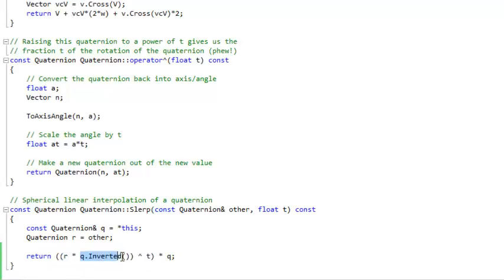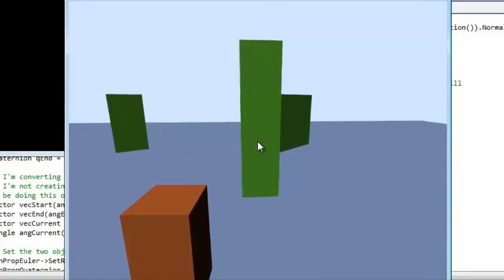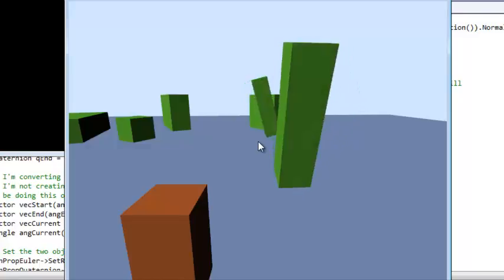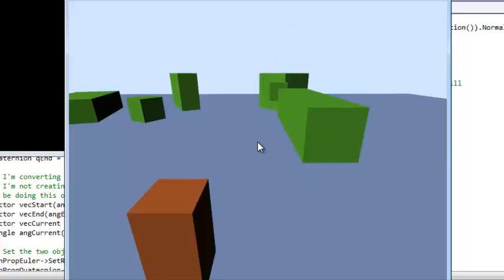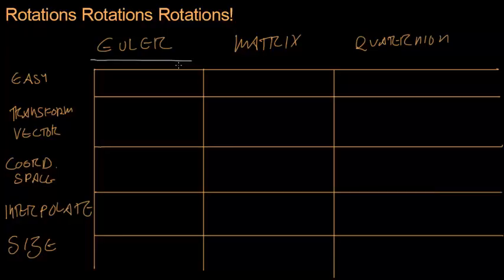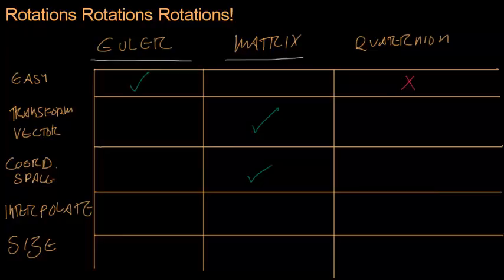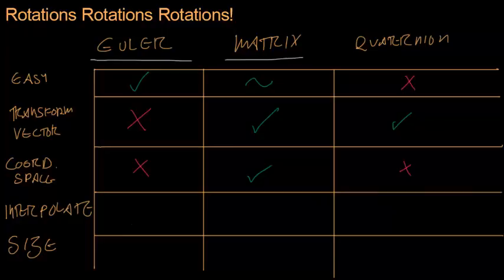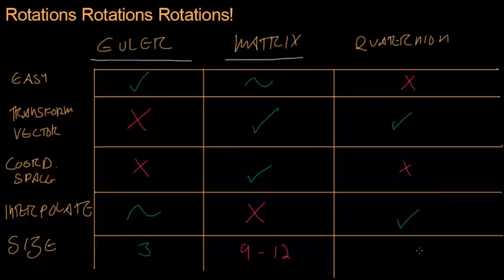Math for Game Developers - Quaternion Wrapup and Review